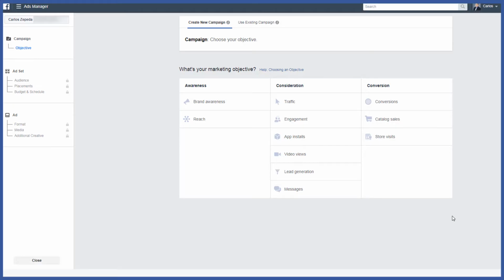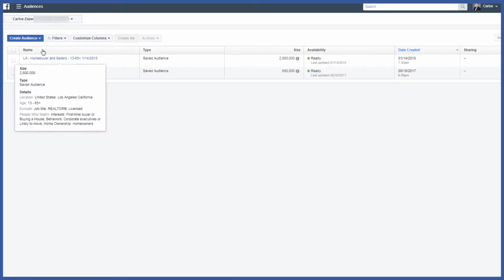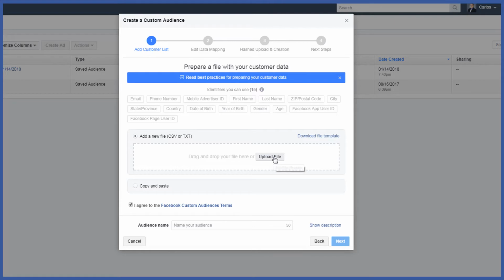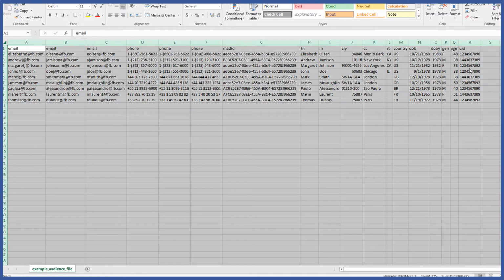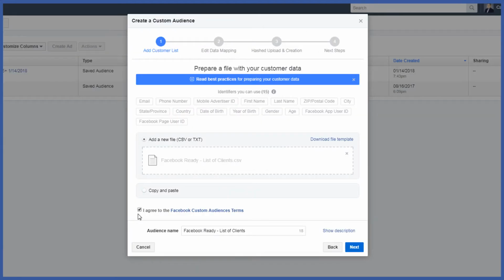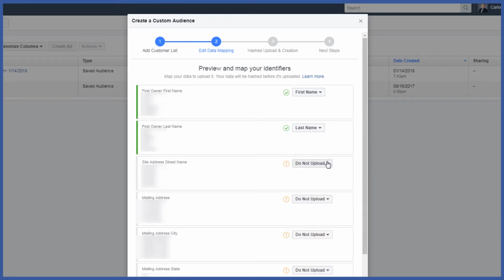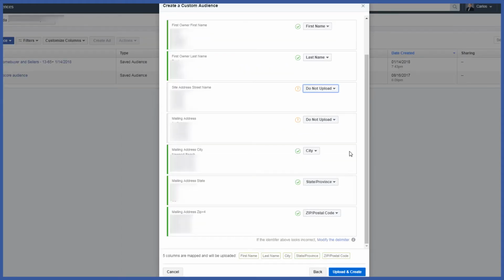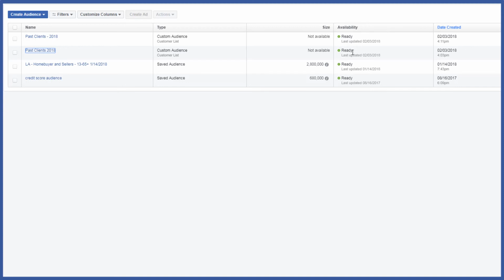Facebook Custom Audiences 2018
Facebook Custom Audiences 2018:  We continue our Facebook Ads tutorial by showing you how to upload custom audiences to Facebook.  With custom audiences, you can target them with specific ads or create lookalike audiences.  There are a variety of different custom audiences you can create including.  Custom Audiences are a great way to reach the exact clients you want to reach.

It’s easier to sell to current customers than to look for new ones, so strengthen your existing connections by using Custom Audiences. We'll compare your data with ours to help you find the people you know on Facebook.
If you have a customer list or data from your site, like purchaser email addresses, you're ready to get started.
Once you create your Custom Audience, your information will be encrypted to protect customer relationships and you’ll be set to reach more people on Facebook.

Getting started is easy. Just follow these steps:
Create a list of either email addresses or phone numbers using your customer data
Save your list in CSV or TXT format
Go to the Audiences tab in Ads Manager
Click the Create Audience button, select the Custom Audience option and then choose Customer List
Upload the CSV or TXT file list you previously saved or easily drag and drop your file to the Custom Audience box
Your Custom Audience will be ready in about 30 minutes
Expanding your Custom Audience
If your Custom Audience has fewer than 1,000 people, consider the following:
Choose CPM bidding to ensure your ads are served to the group you want to reach
Increase your maximum CPM bid. A slightly higher bid will help you reach your Custom Audience.
Test different creative elements to see which ones audiences respond to best
Update your Custom Audience as your list grows. This ensures your ads reach new customers as they find your business.
Create a lookalike audience from your Custom Audience to help your ads reach people similar to your best customers
Create Audience

Hey, It’s Carlos with Zepeda Media, bringing you the best digital media tips, tricks, and walkthroughs. On this channel, we do a lot of videos on digital media marketing and advertising, as well as the latest updates on the social media platforms and walking you through how to use them.